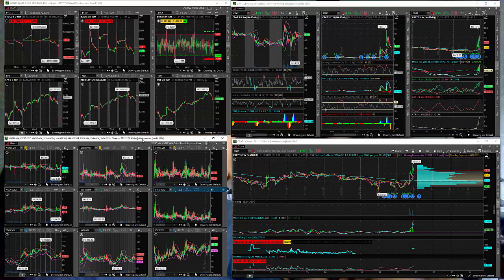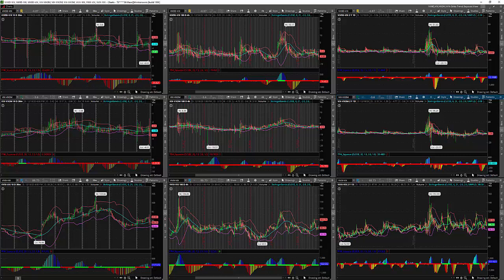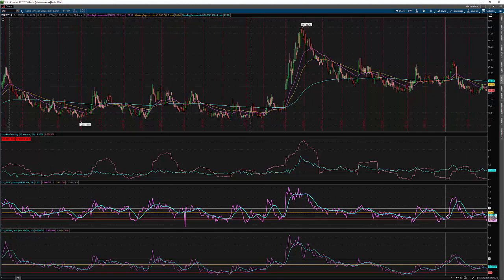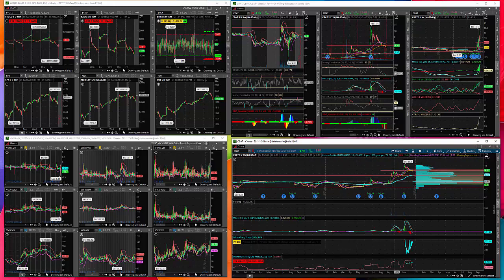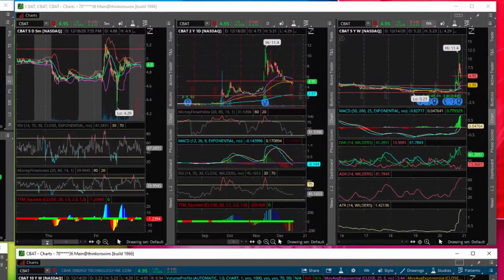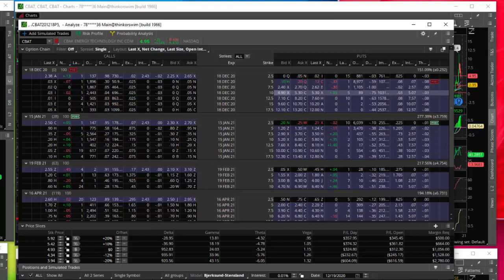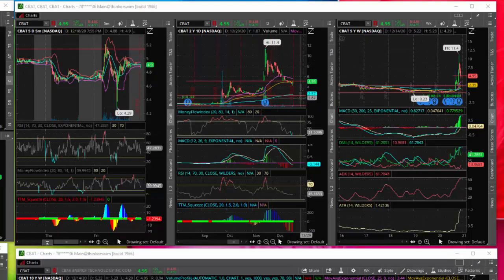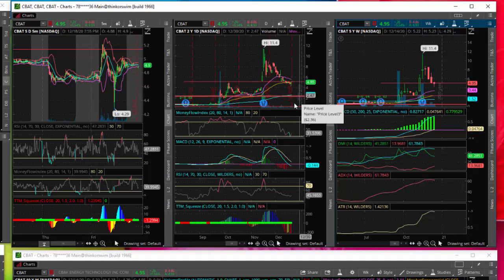CBAT for the Wheel Strategy | December 18, 2020 Weekly Options Trading Review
The market price was bullish overall.
VIX and VIX indicators not showing warning signs, even though a mini spike in VIX happened recently.
CBAT: A good set up to sell the $2.5 strike Put Jan 2021 expiration option.
See How I Trade Options